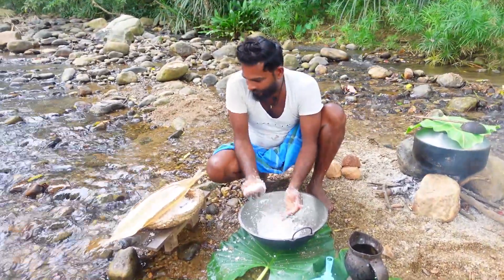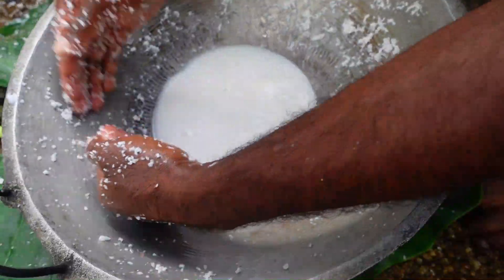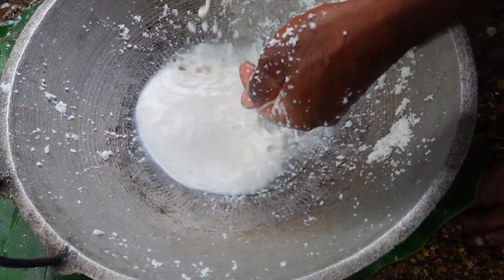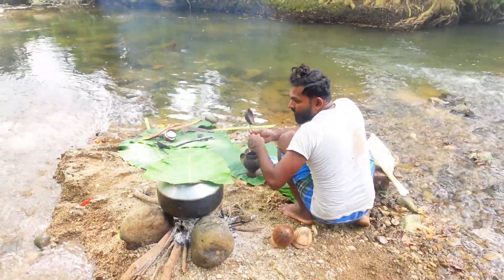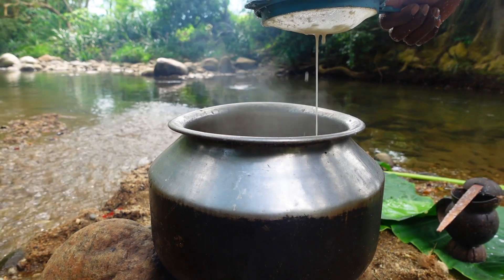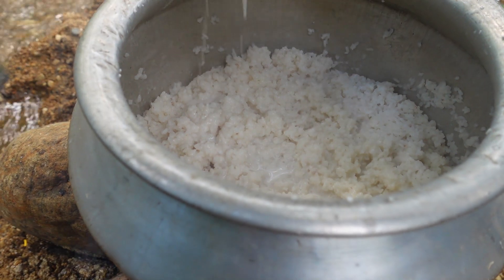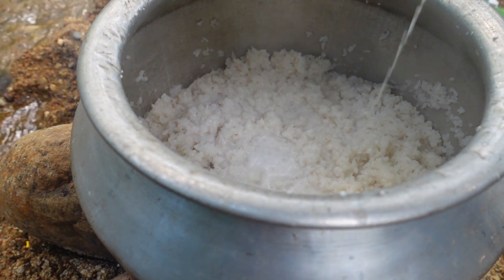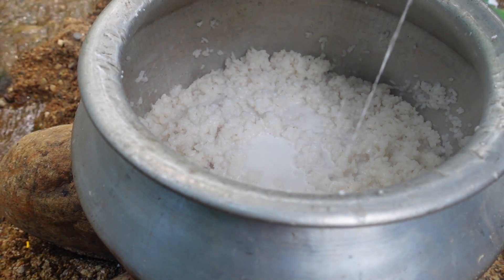Special Sri Lankan village milk rice recipe | Imbul kiribath recipe - Sugar Milk rice recipe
Milk Rice by Trapper Life | Village Style

New Video Every every Week
GET READY...things are about to get Trapper Life Channel

© NOTICE: All of my videos are owned by Trapper Life .

🔴 ingredients

● Rice
● Coconut
● Sugar
● Salt
● Water